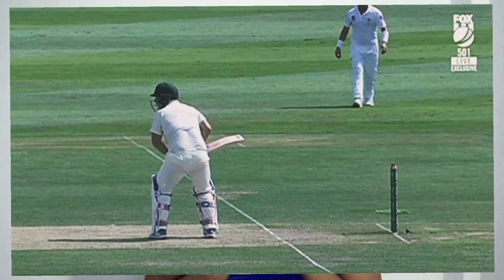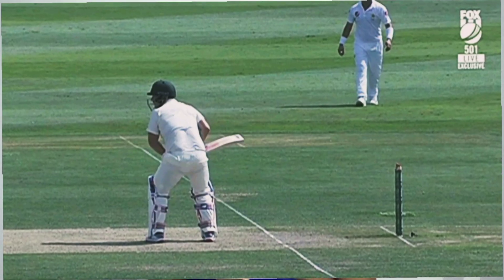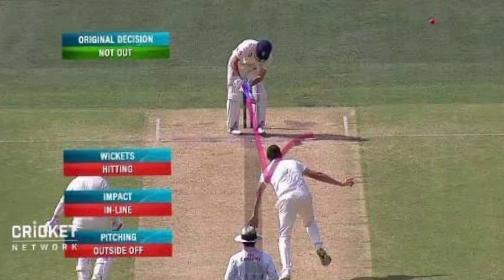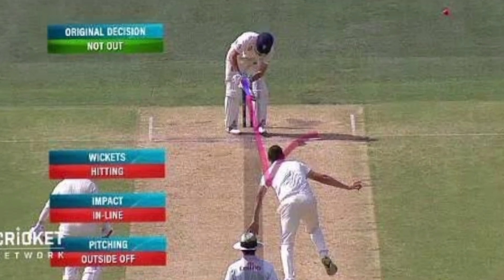Batsman ල ඇයි crease එකෙන් ඉස්සරහ bat කරන්නෙ?🤔why batters bat outside crease and how to avoid it 🇱🇰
Tags-Batting tips,how to bat to fast bowlers